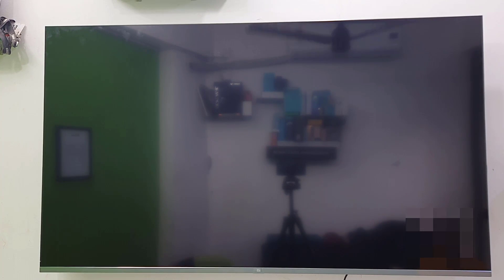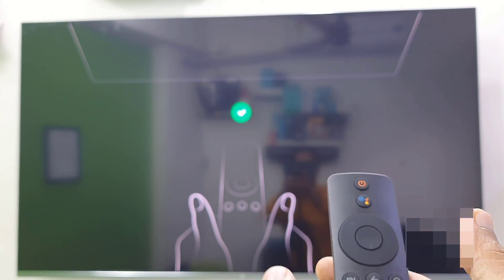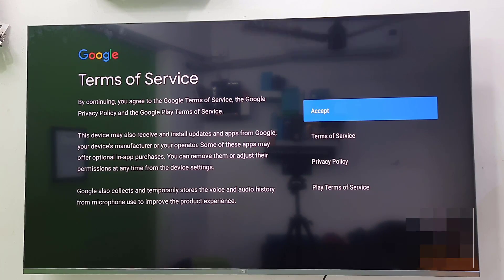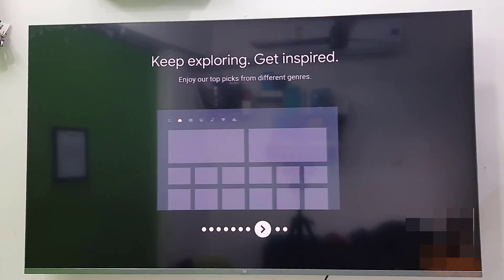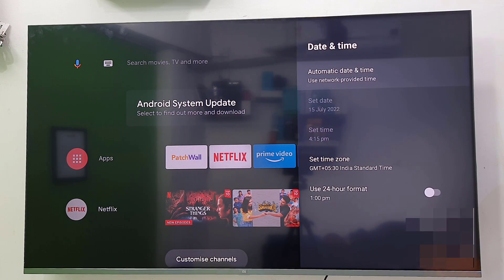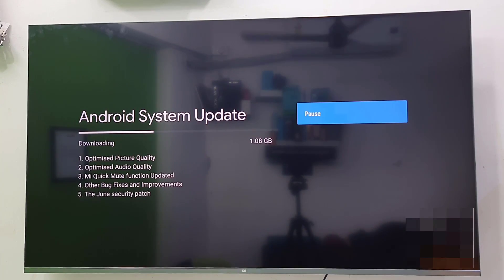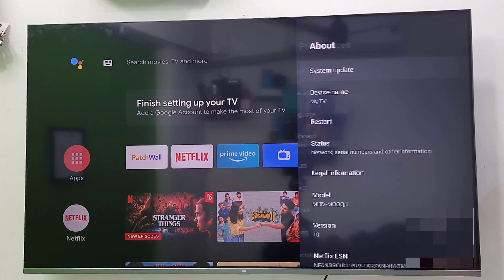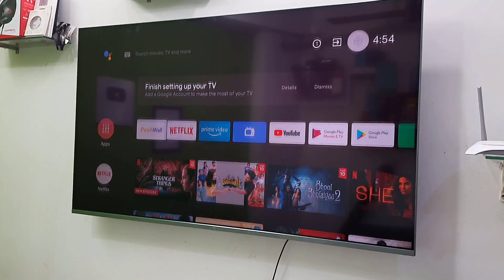How to Properly Setup Any Xiaomi Mi Smart TV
Properly Setup Brand New Xiaomi 4K Android Smart TV

Mi 5X L55M6-ES, Mi 5X L43M6-ES, Mi 4C L43M6-INC Mi Q1 QLED TV L75M6-ESG Mi 5X L50M6-ES Mi Horizon 4A Mi 4X L43M4-4AIN Mi Q1 L55M6-EQG Mi Horizon 4A L32M6-EI Mi Horizon 4A Mi 4X L55M5-5XIN Xiaomi O55M7-Z2IN Xiaomi MI 5A Xiaomi Mi 4A, Xiaomi Mi 4C, Xiaomi Mi 4A Horizon,